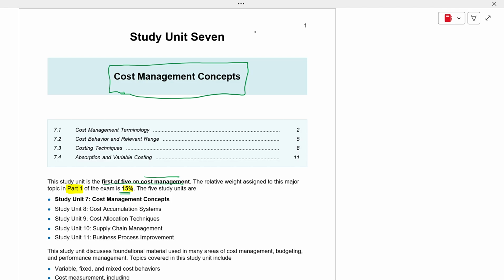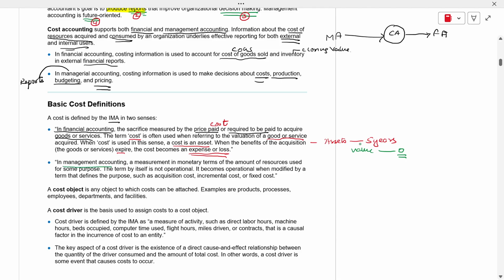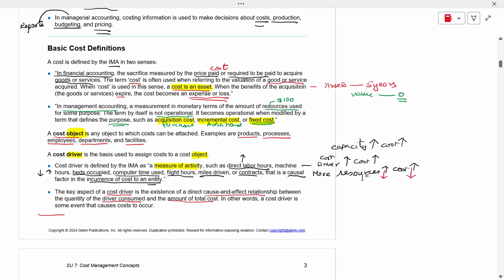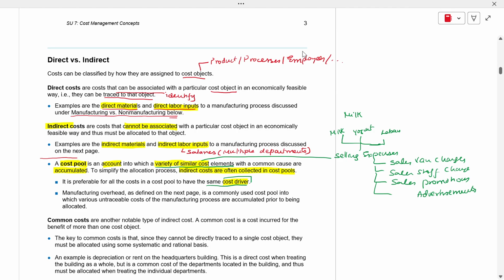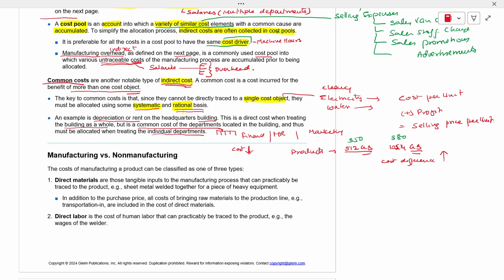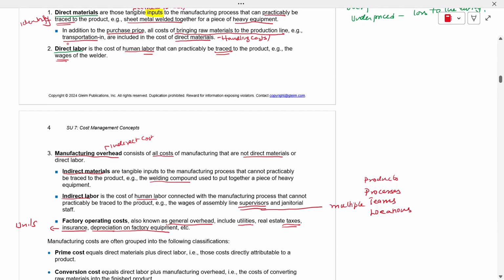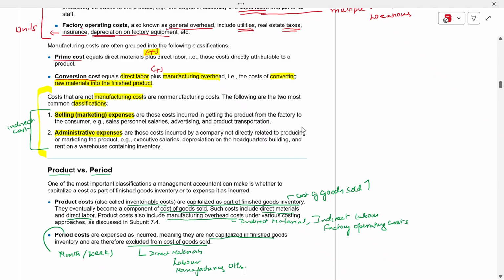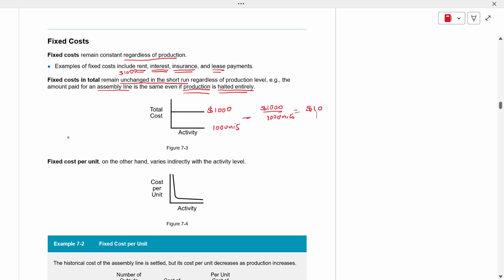24 CMA Part 1 Study Unit 7 Cost Management Concepts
Complete Series